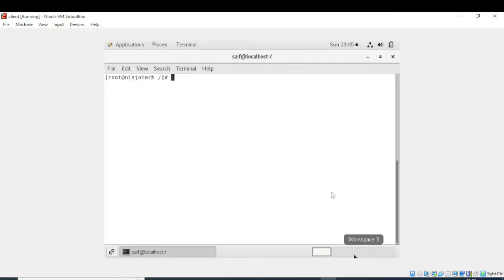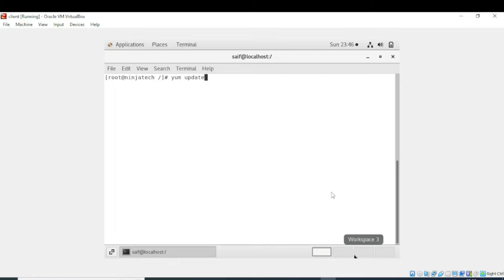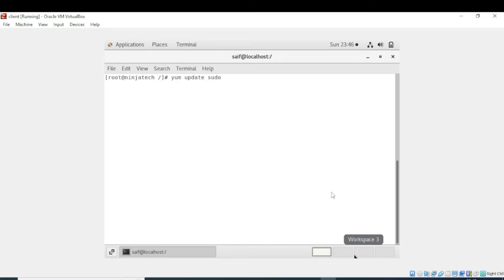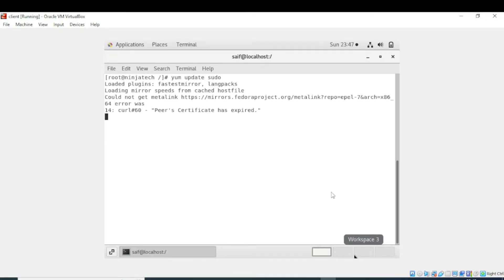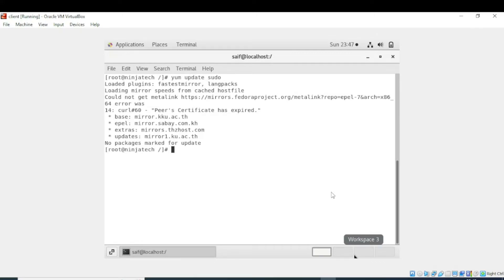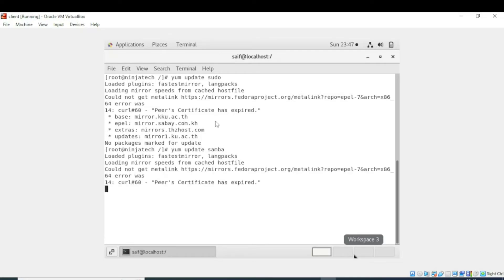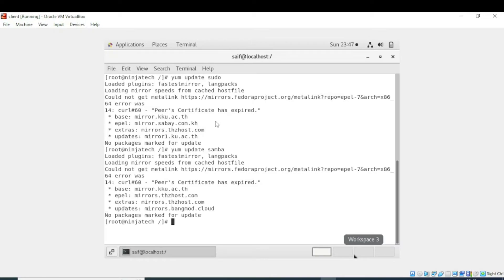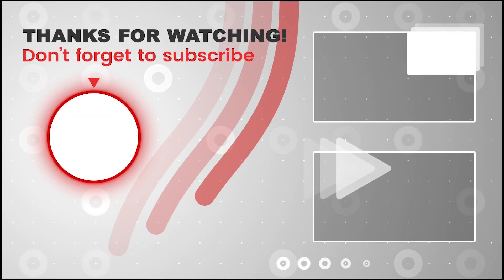How to update a package in Linux centOS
In this video, I have explained how o bring all applications up to date, by downloading and installing them, yum update in centos 7, Fedora, RHEL, and RAD HAT in a virtual machine or VMware
How can we use  and what is the use of the YUM UPDATE command in Linux  centos 7, Fedora, RHEL, and RAD HAT in a virtual machine or VMware

To bring all applications up to date, by downloading and installing them, issue yum update.
All software that was installed via yum will be updated to the latest version that is available
in the repository

or via Direct WhatsApp for All Kind of Youtube and Website Services i.e Youtube Seo To Rank#1, Video Creation, Voice over, Website Seo, Graphic Designing, Content writing, Poster designing, Youtube Channel Management, Website Management, UI/UX Design, Social Media Marketing, Ads, Organic Views & Subscribers, etc